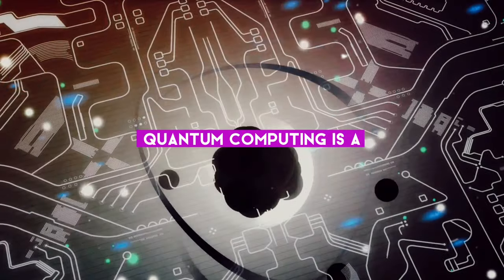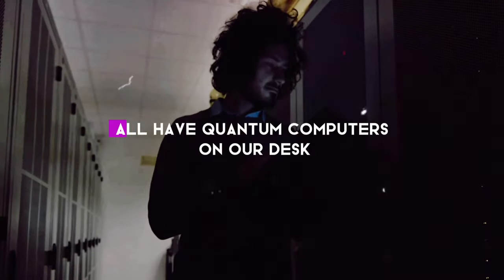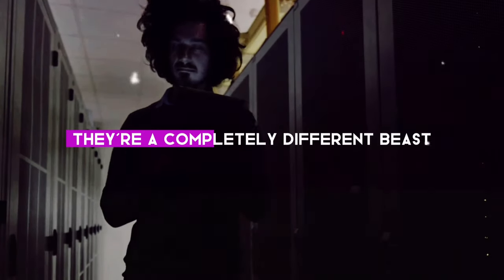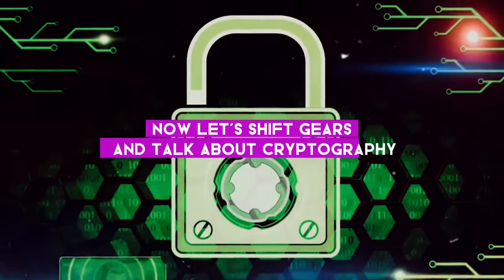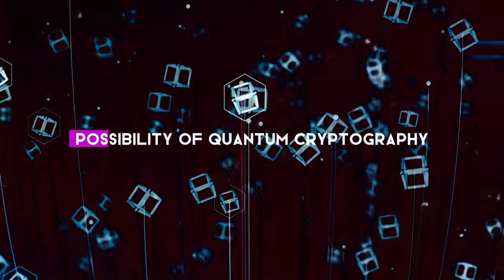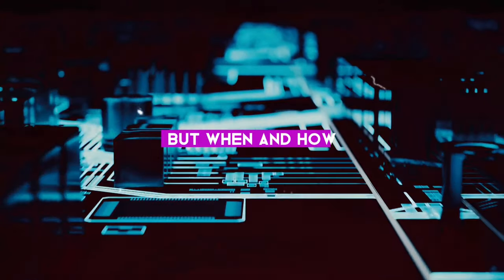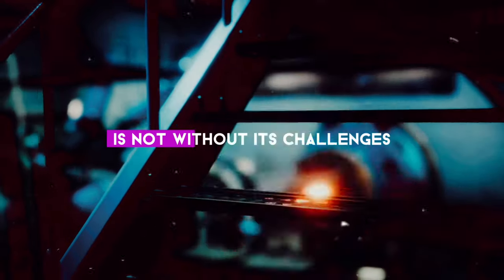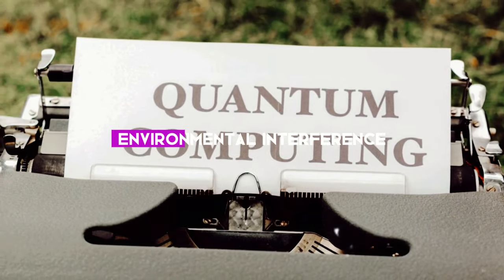Scientists Successfully Invented Quantum Computer | AH Documentary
We explore the intriguing field of quantum computing in this mind-bending video and simplify it for all inquisitive minds to easily understand. Come along as we unravel the mysteries of quantum computing, from its astounding tenets to its practical uses. Prepare yourself for an exciting voyage that will astound and fascinate you. Together, let's explore the quantum realm.

OUTLINE:

00:00:00 The Quantum Question
00:01:00 Quantum Computing Demystified
00:03:10 The Quantum Bits
00:05:18 Quantum Computing Applications
00:07:19 The Quantum Future